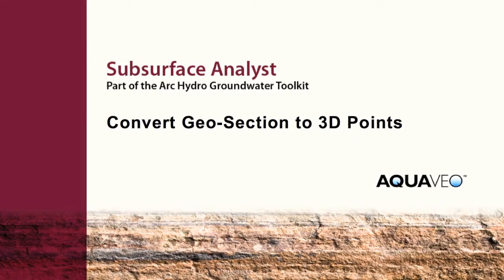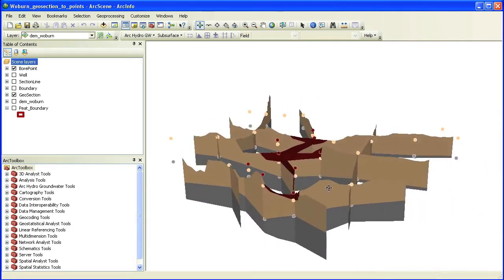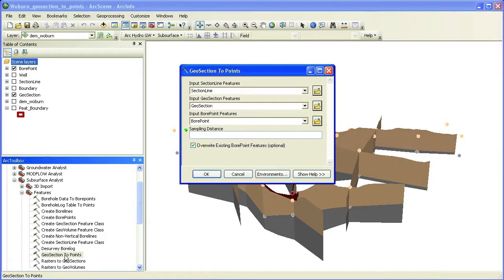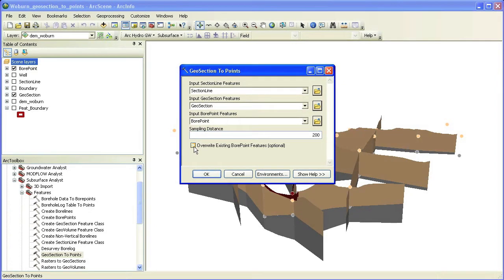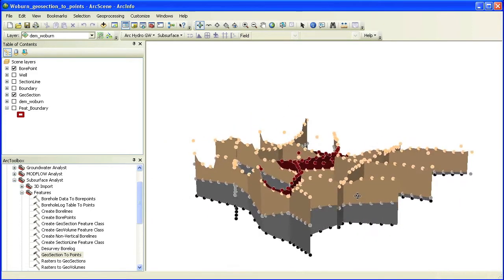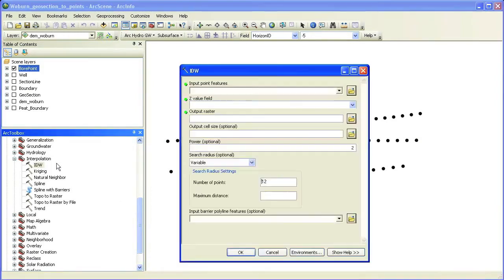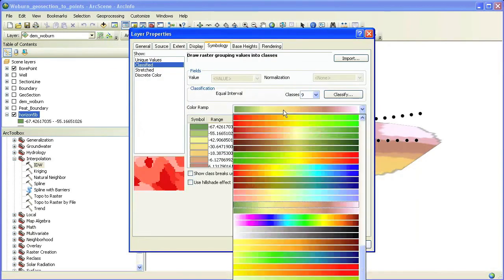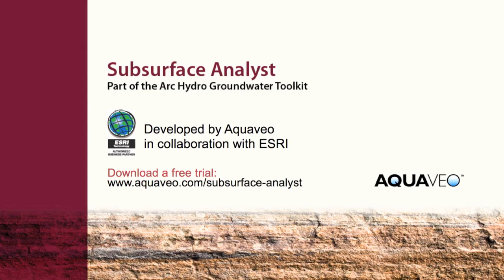AHGW: GeoSections to Points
With Subsurface Analyst, you can convert cross sections to 3D points that can be used in surface interpolations in ArcMap.
(Subsurface Analyst)